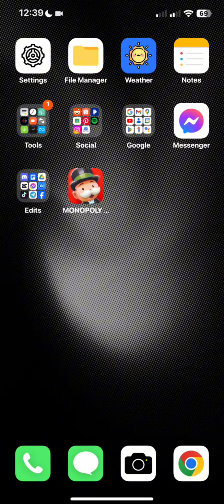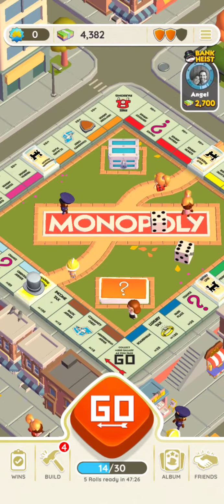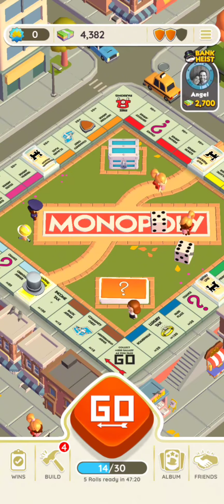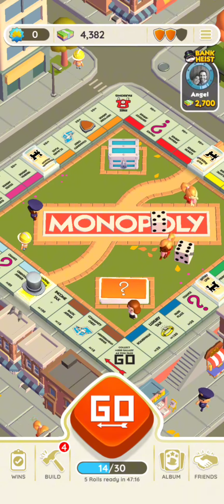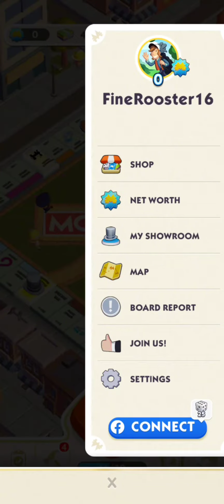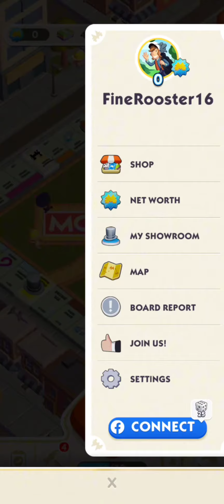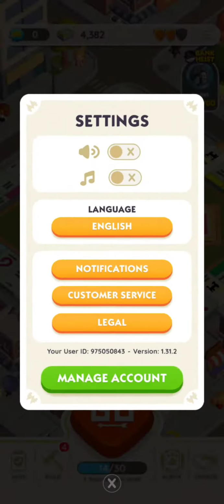HOW TO FIND YOUR USERNAME IN MONOPOLY GO NEW 2024!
Title: How to Find Your Username in Monopoly GO | New 2024 Guide!

Description:

Welcome to our 2024 guide on how to find your username in Monopoly GO! 🎲 Knowing your username is essential for connecting with friends and enhancing your gaming experience. In this video, we’ll walk you through the simple steps to locate it.

🔍 What You’ll Learn:

Step-by-step instructions to find your username in Monopoly GO
Tips for sharing your username with friends
How to update your username if needed
👥 Who Is This For? This guide is perfect for both new and experienced Monopoly GO players looking to connect and play with friends!